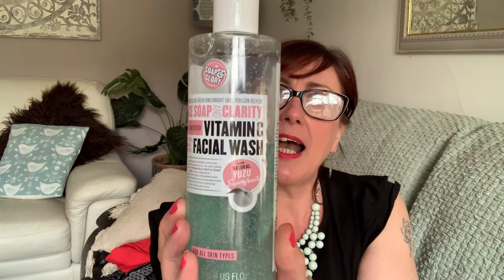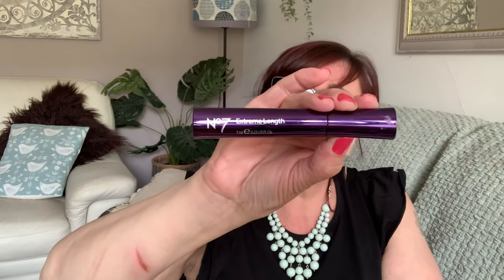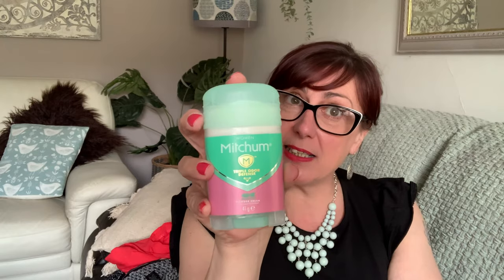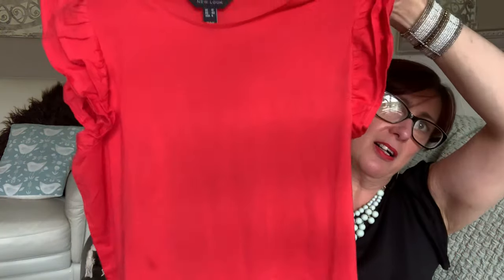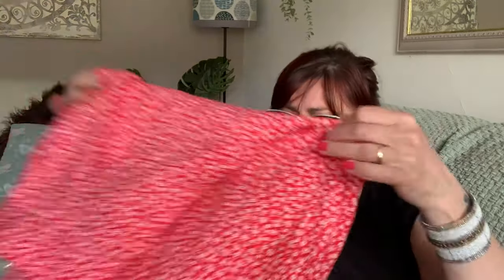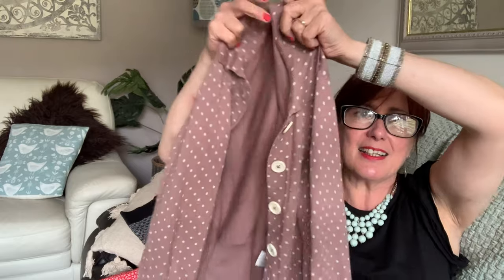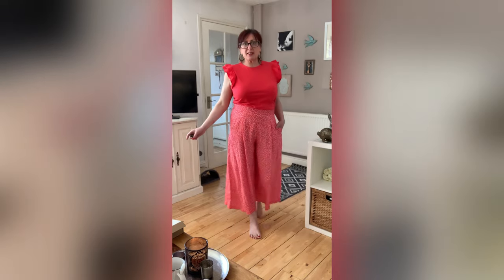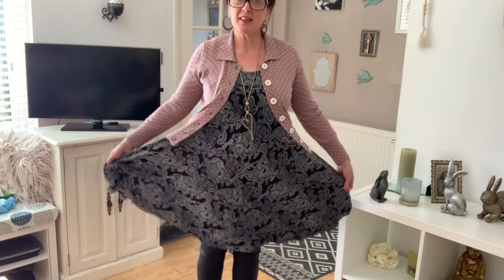New Look and charity shop haul and try on with my beauty and health faves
My beauty and health favourites with a New Look and charity shop all from Wales with a try on and I ramble on as usual.